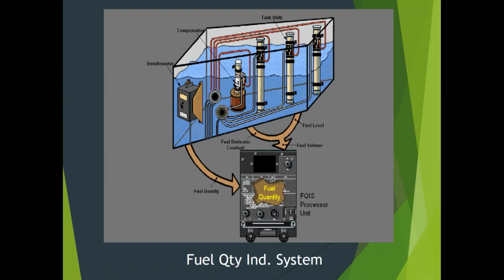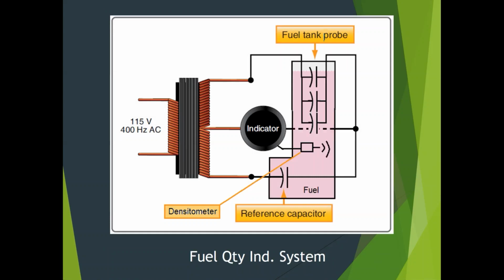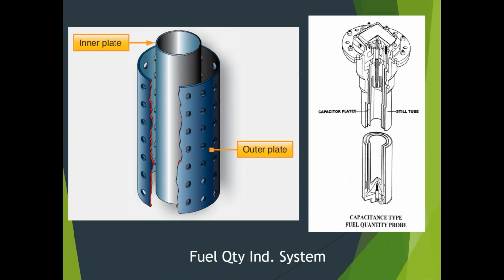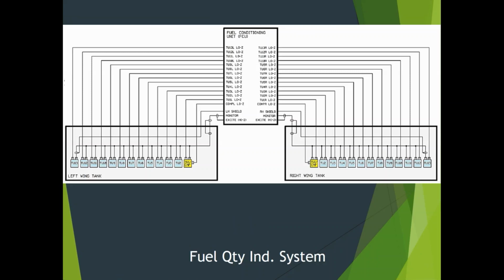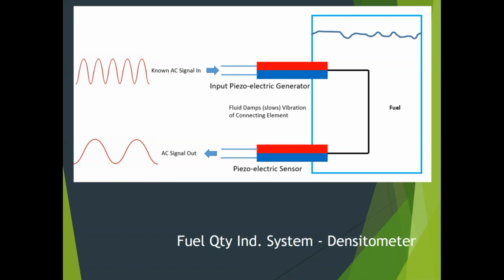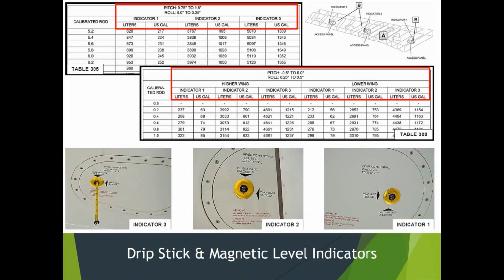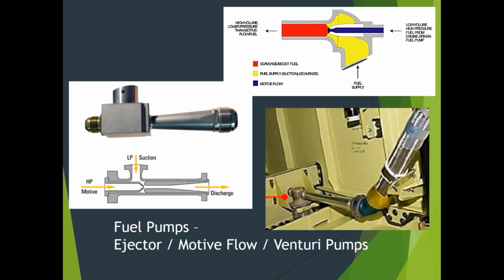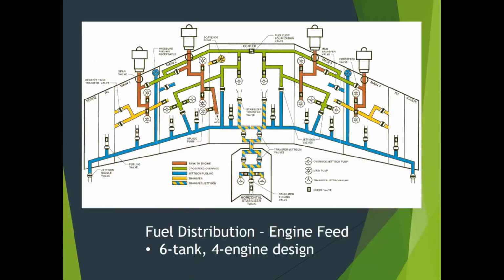AVS 4735 - Mod 6 - Fuel Systems - 2022_11_11 - Part 2